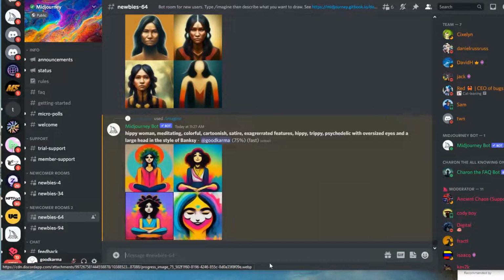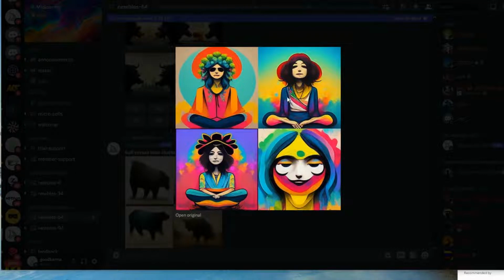A Review of Midjourney: Turn Your IDEAS into Art! (Watch How Midjourney Works, Step by Step)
- join the Tiny Revolution of authors, artists, & creators changing the world with our work